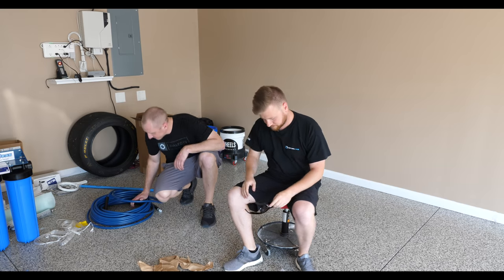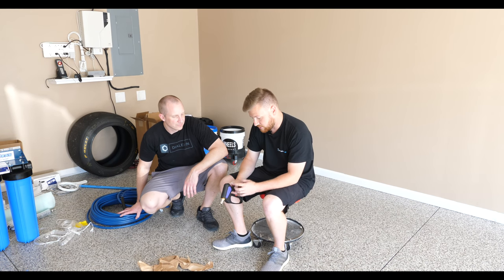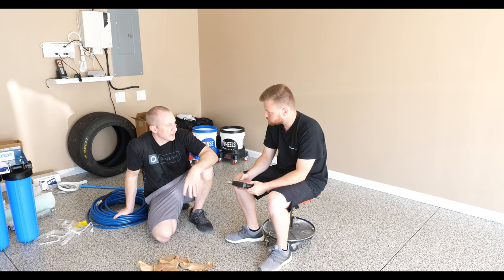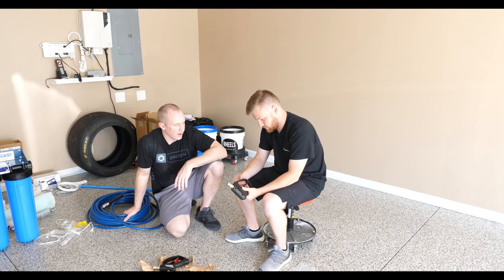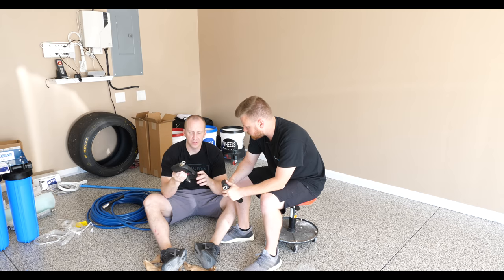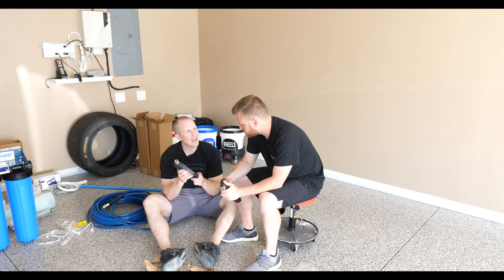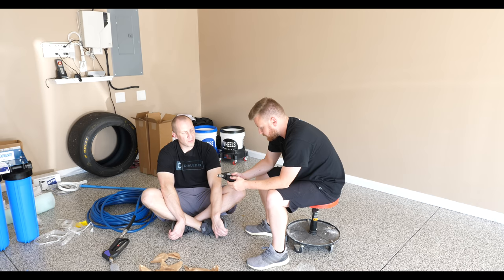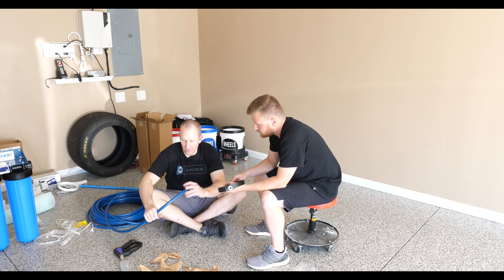Comparing Swiveling Pressure Washer Short Guns: Mosmatic vs MTM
Troy Sowers and I talk through the differences between the Mosmatic Pressure Washer Gun versus the MTM SGS-28.  Both have integrated swivels, but there are subtle differences between the two.

Everything Else I Use That We Don't Have At OG: